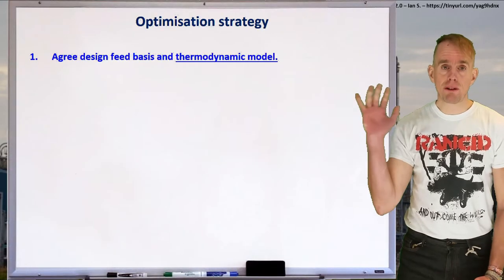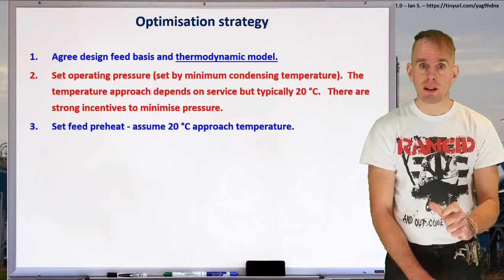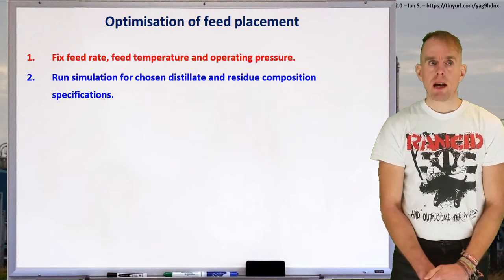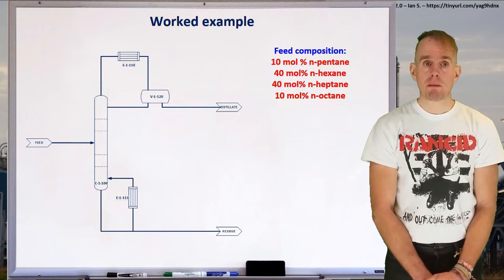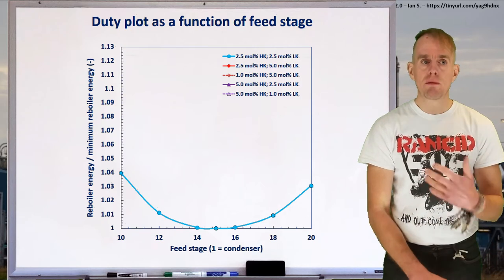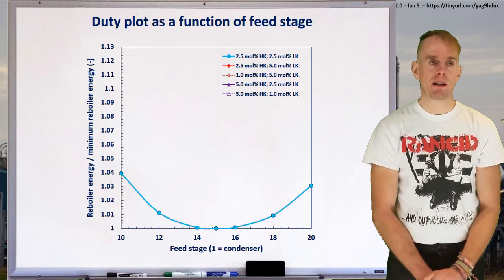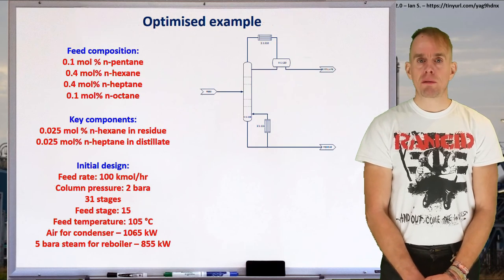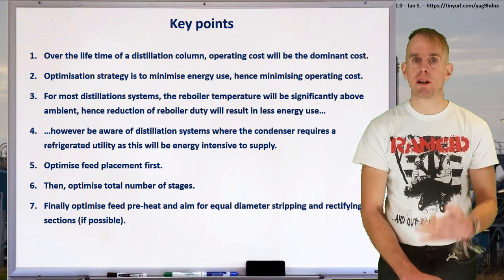Chemical Process Design - lecture 5, part 2 [by Dr Bart Hallmark, University of Cambridge]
Lecture 5, part 2, introduces a workflow to optimise the design of a distillation column for minimum energy use.

This is the fifth lecture in a 12 lecture series on an introduction to chemical process design authored by Dr Bart Hallmark from the University of Cambridge. The course covers the following topics: